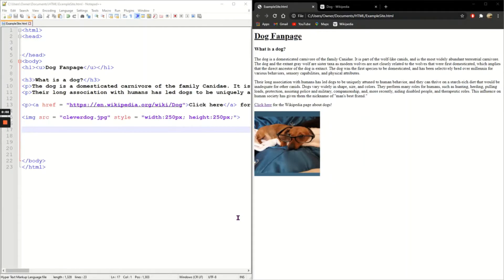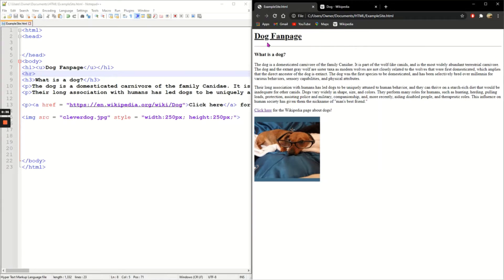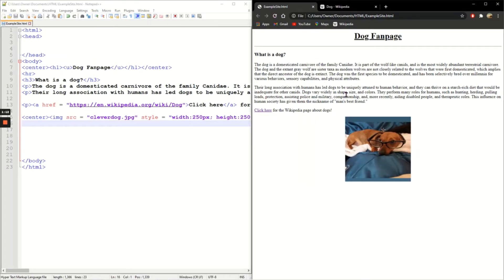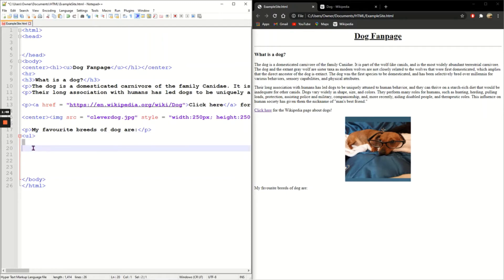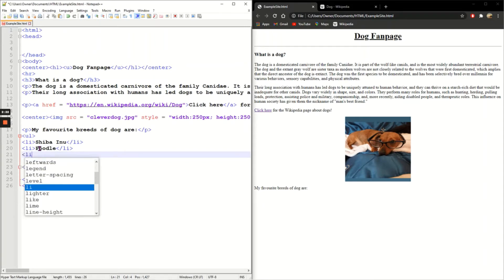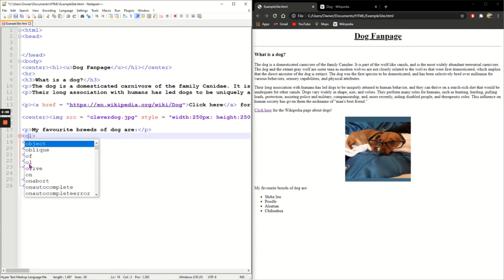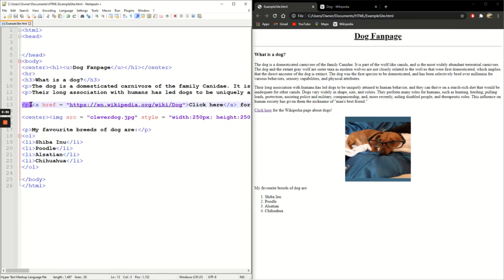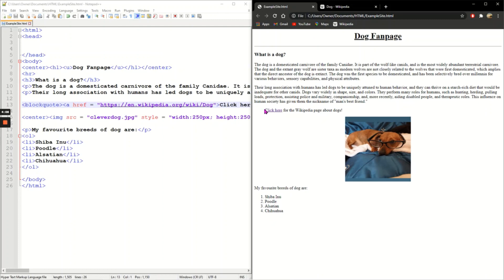HTML Help 6 - Organisation Tags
Learn how to organise a HTML document by adding horizontal lines, centre text, using lists (bullet points and numbered lists) and blockquote.